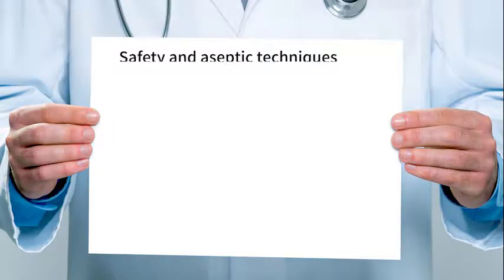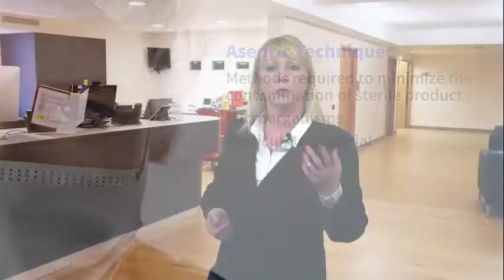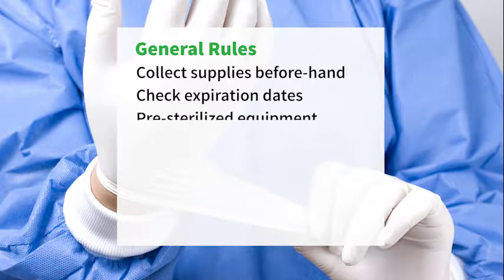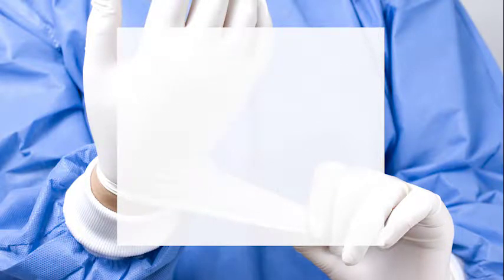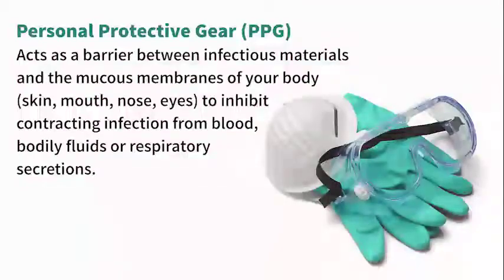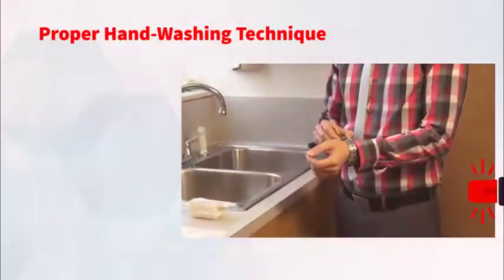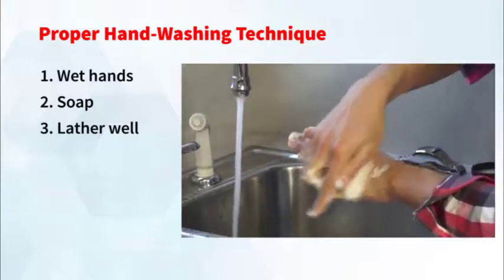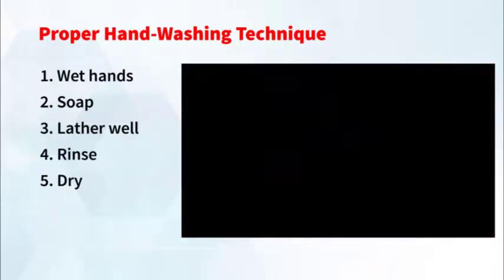RX2100 Ch24 1 Safety Aseptic Techniques